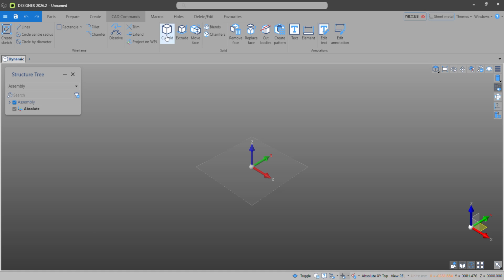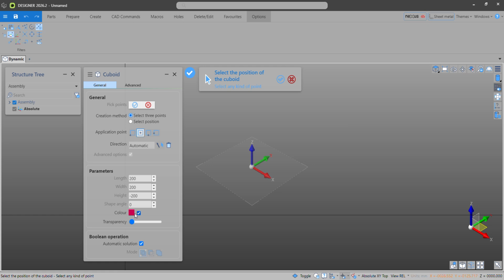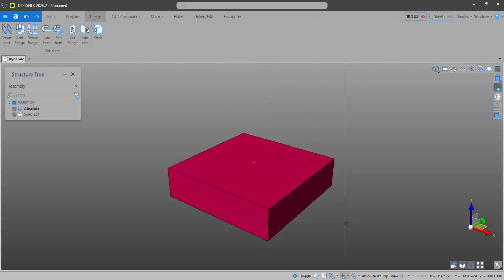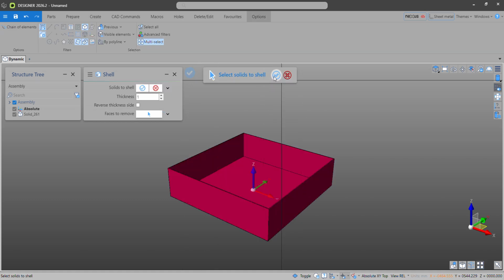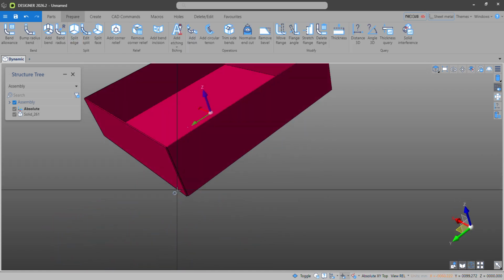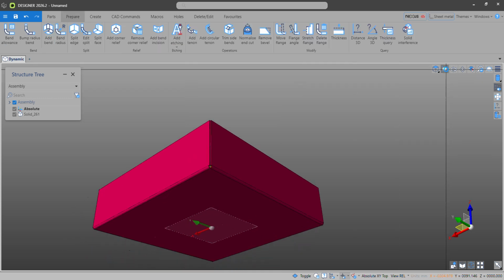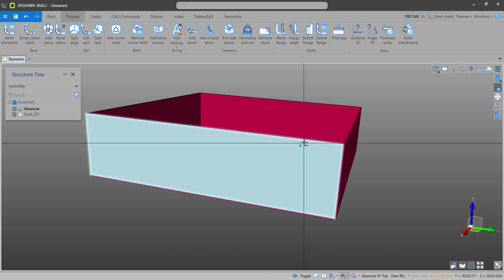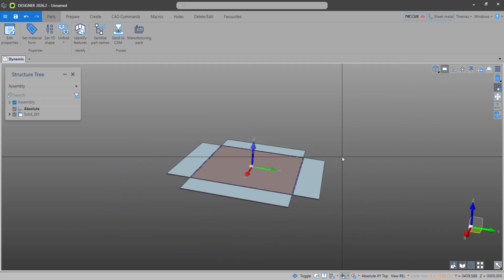DESIGNER Sheet Metal: How to Create a Basic Box using the Shell command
Created using Cuboid, Shell and Split Edge commands